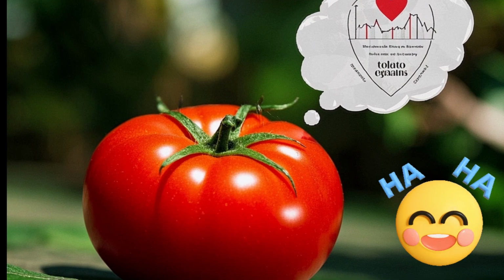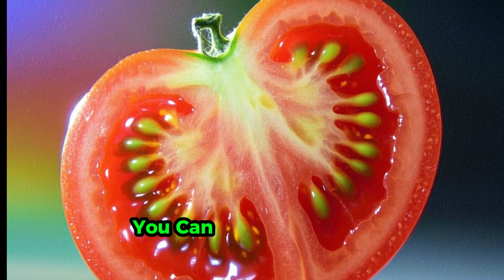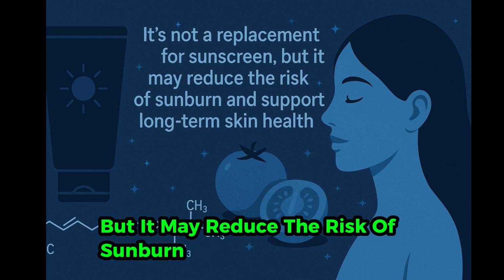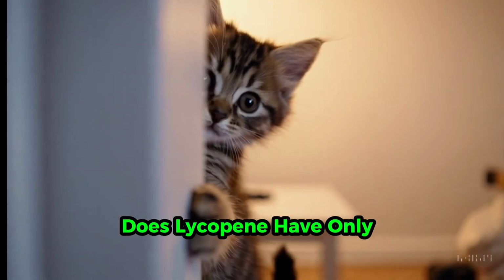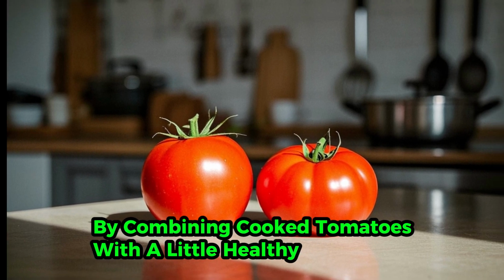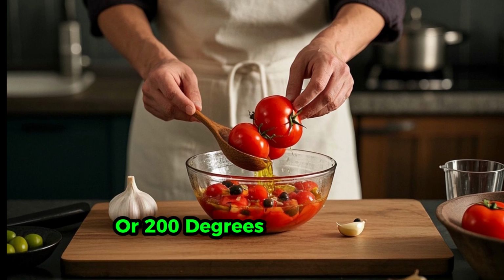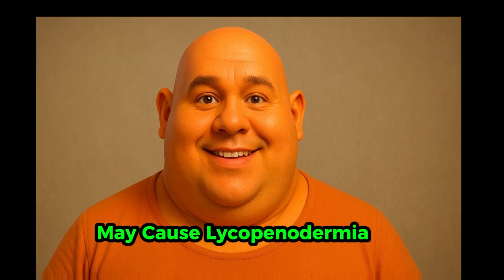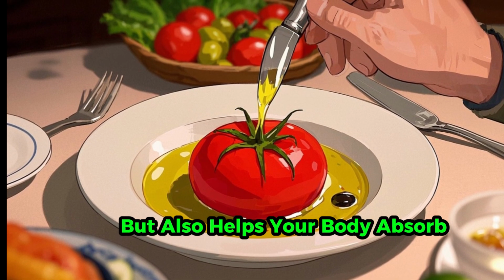Why Cooking Tomatoes Makes Them Healthier – Unlock the Power of Lycopene!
🍅 Think raw tomatoes are the healthiest option? Think again! In this video, we dive deep into the science behind lycopene, the powerful antioxidant found in tomatoes—and how cooking tomatoes can actually unlock even more health benefits!

Discover how heat transforms lycopene into a more bioavailable form, why pairing tomatoes with healthy fats like olive oil boosts absorption, and how this simple cooking trick can improve your heart health, skin protection, and even reduce the risk of certain cancers.

✅ What You’ll Learn in This Video:
0:00 – Intro: Why raw tomatoes aren’t enough
0:35 – What is lycopene and why it matters
1:45 – Surprising benefits of lycopene (anti-aging, sun protection)
3:10 – How cooking tomatoes increases lycopene bioavailability
4:05 – Best fats to combine with tomatoes
5:00 – Cooking tips: Roasting and sautéing
6:20 – Can you have too much lycopene?
7:00 – Final takeaway: Cook your tomatoes the right way!

💡 Pro Cooking Tip: Combine tomatoes with olive oil and garlic for a flavor-packed, nutrient-rich meal.

📖 Sources & Further Reading:
Tomato lycopene extract (PDF). US Food and Drug Administration. 26 July 2005.
Australia New Zealand Food Standards Code"Standard 1.2.4 – Labelling of ingredients (search "
Current EU approved additives and their E Numbers. UK.

Micronutrient Information Center, Linus Pauling Institute, Oregon State University, Corvallis, OR. October 2023. Retrieved 3 December 2024. //lpi.oregonstate.edu/mic/dietary-factors/phytochemicals/carotenoids

Lycopenemia, characterized by an orange discoloration of the skin, has been observed with high intakes of lycopene-containing foods.

ierney, Audrey; Rumble, Chloe; Billings, Lauren; George, Elena (2020). //pmc.ncbi.nlm.nih.gov/articles/PMC7666898/

Scientific Opinion on the substantiation of health claims related to lycopene and protection of DNA, proteins and lipids from oxidative damage (ID 1608, 1609, 1611, 1662, 1663, 1664, 1899, 1942, 2081, 2082, 2142, 2374), protection of the skin from UV-induced //

US National Cancer Institute. 5 April 2024. Retrieved 14 September 2024.